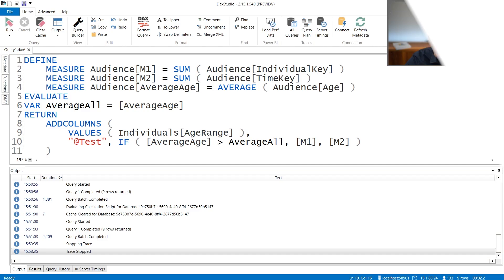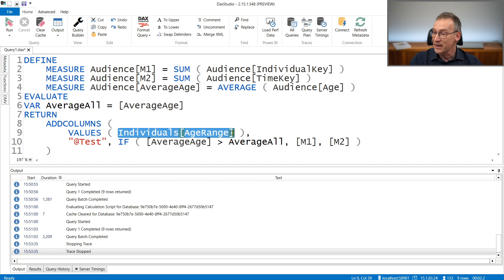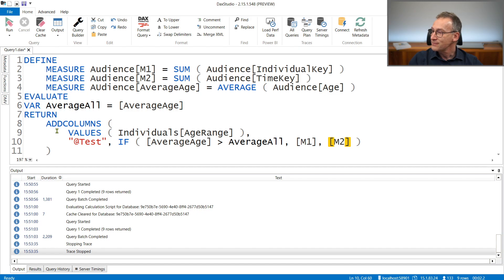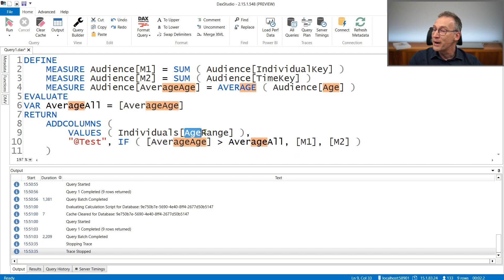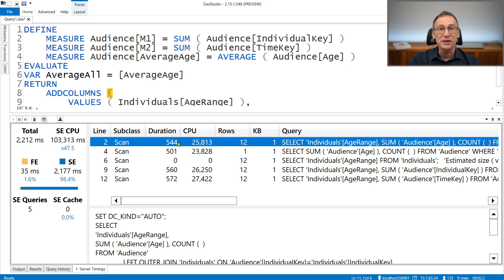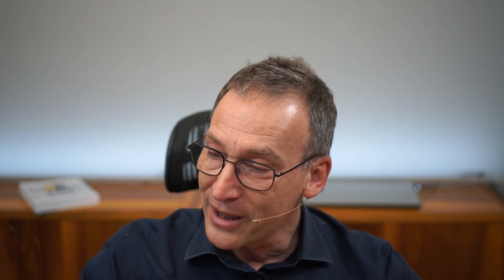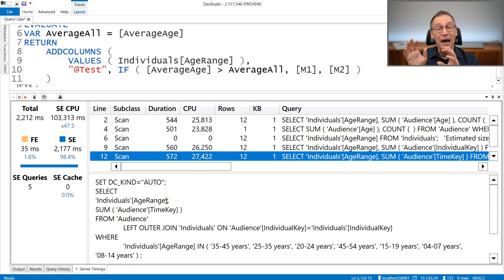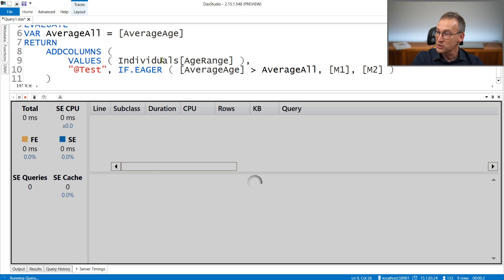Understanding eager vs. strict evaluation in DAX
Learn the differences between eager evaluation and strict evaluation in DAX, in order to choose the best evaluation type for your data models.